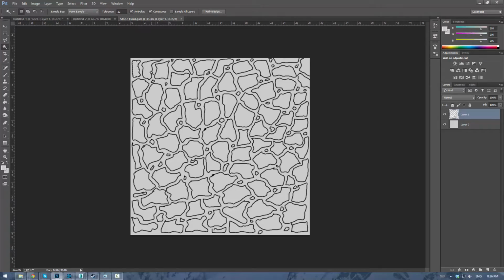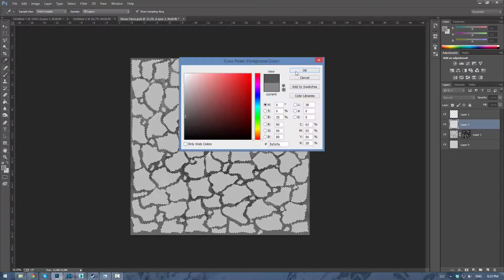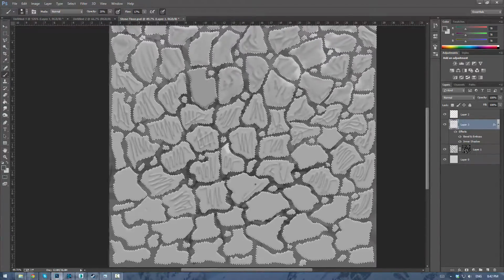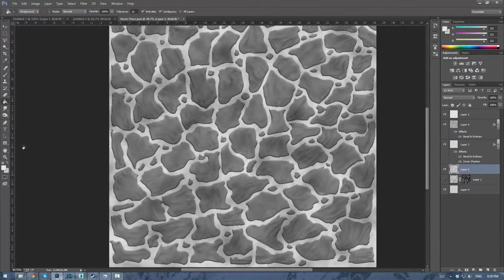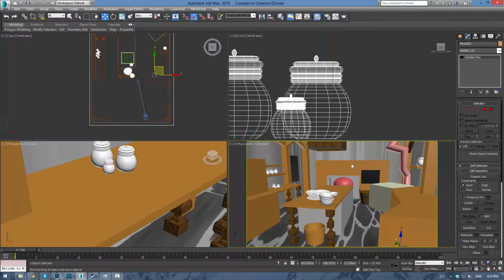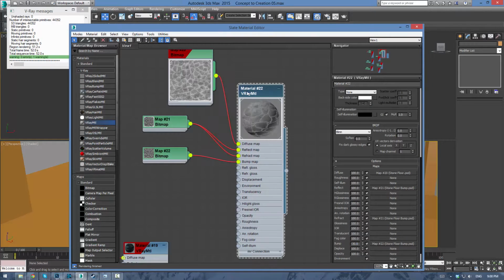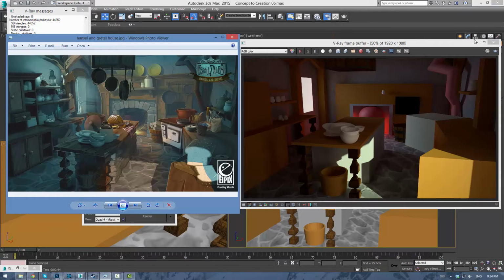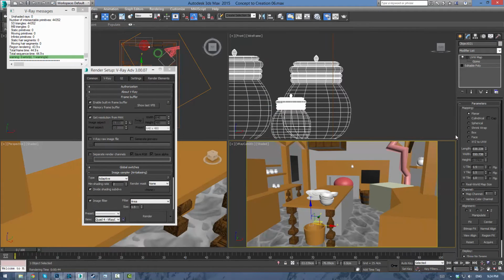Concept to Creation Section 3 - Stone Floor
How to build a Stylized Stone Floor texture in photoshop and apply it to a vray material in 3ds max